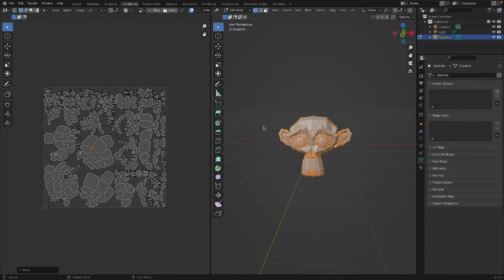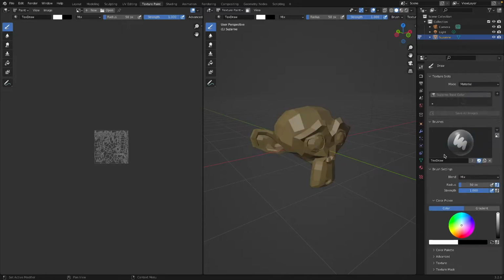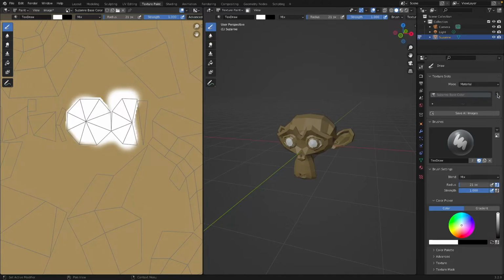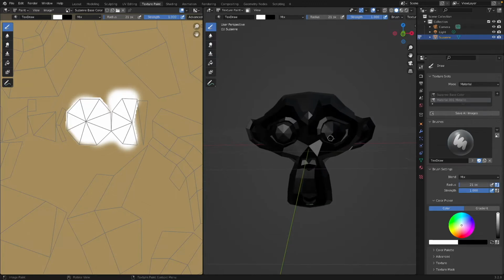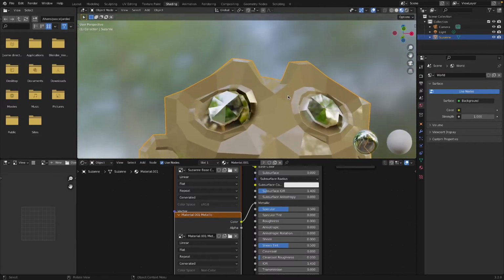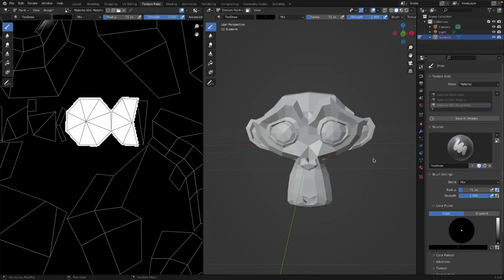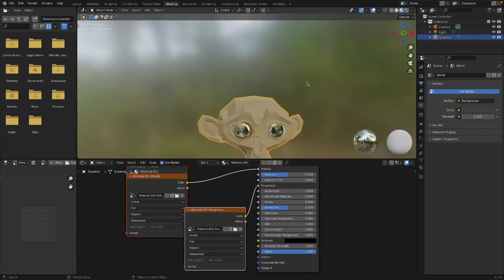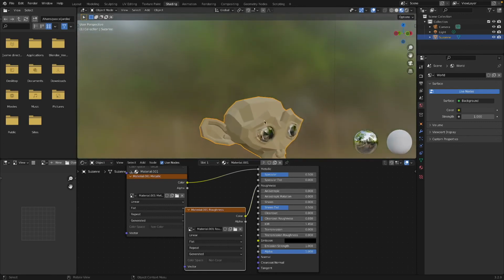Blender Texture Paint Workspace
In this Blender tutorial, we will explore the Texture Paint workspace, which allows you to paint directly on your 3D models. You will learn how to create and manipulate textures, use various painting tools and brushes, and adjust your brush settings for maximum control. We will cover techniques for painting different materials, including metal, wood, and fabric, as well as tips for creating realistic textures and adding depth to your models. Whether you are a beginner or an experienced 3D artist, this tutorial will give you the tools you need to take your Blender skills to the next level.

by “create description on a blender tutorial on Blender Texture Paint Workspace"